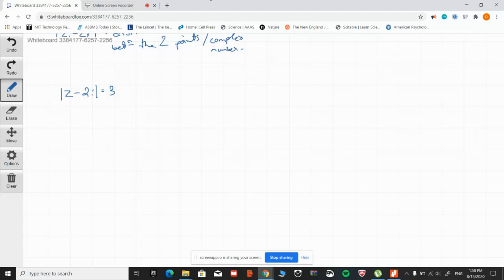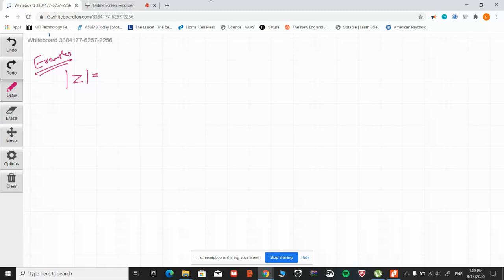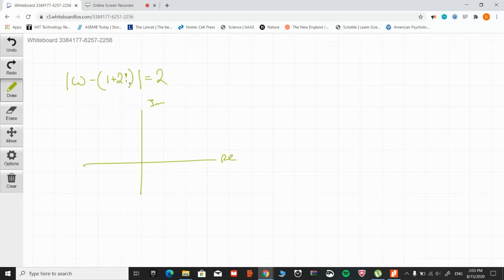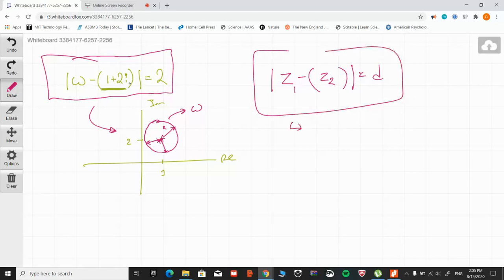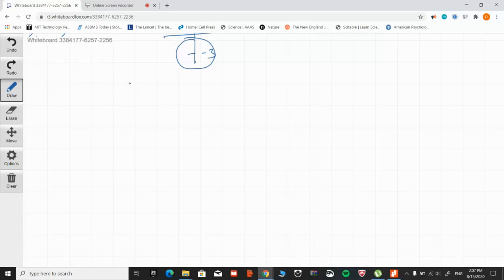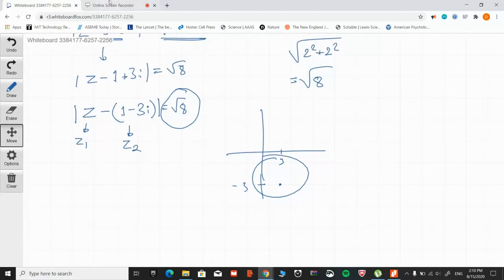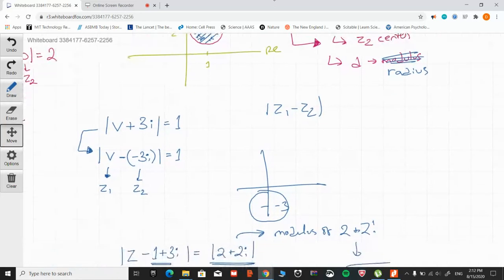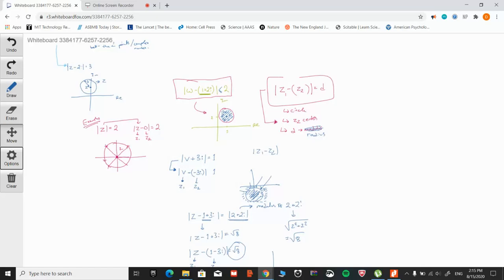CAIE A-Level Mathematics| Pure Math-3 : Loci with Complex Numbers (Part-2)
This video is an extension of Part-1 and goes deeper into circles using complex numbers.